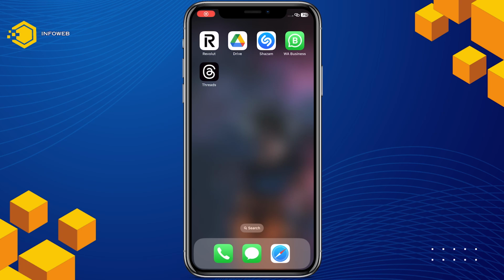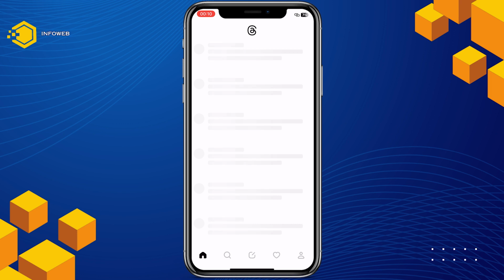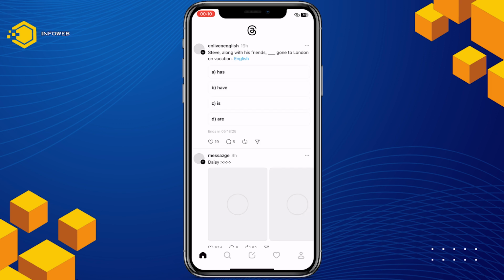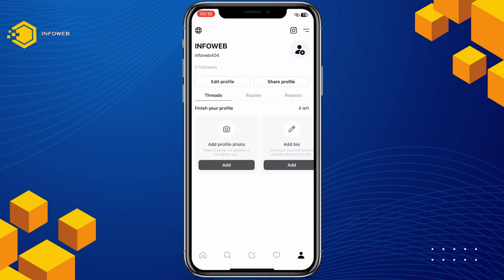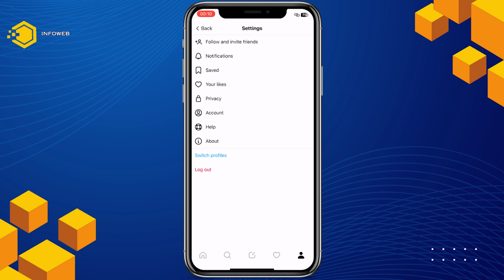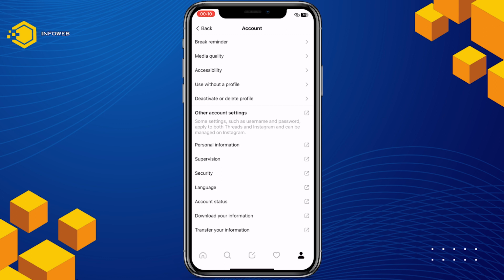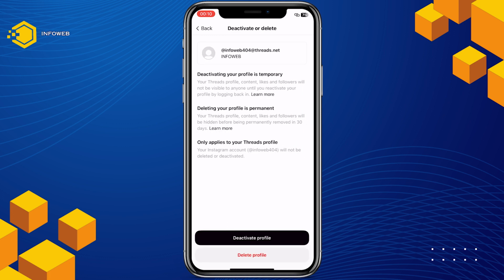How to Delete Your Threads Account Permanently 2024.